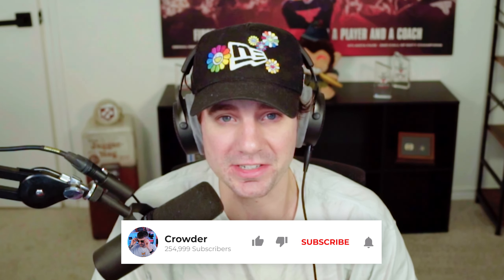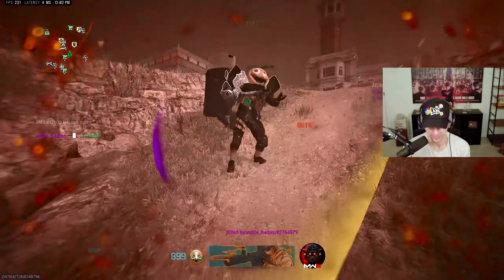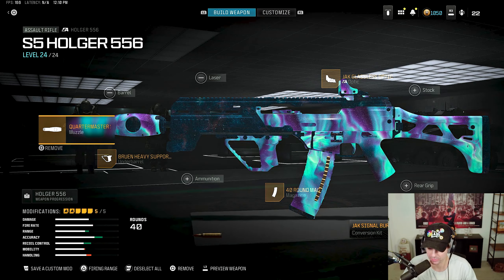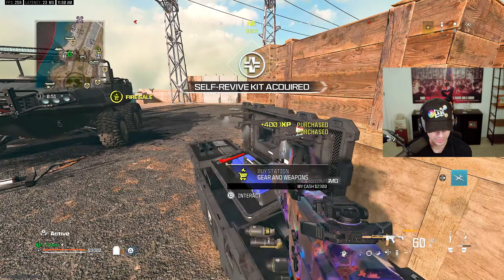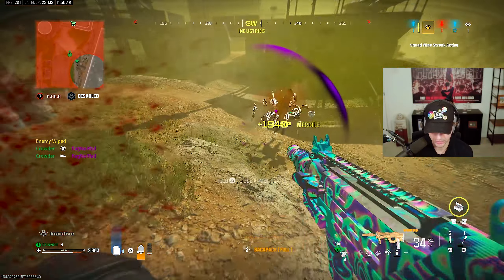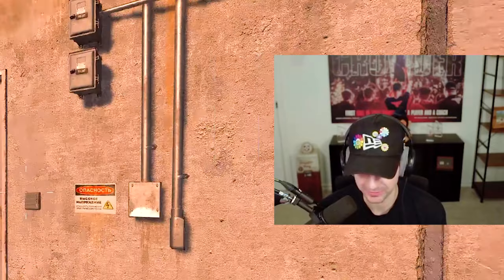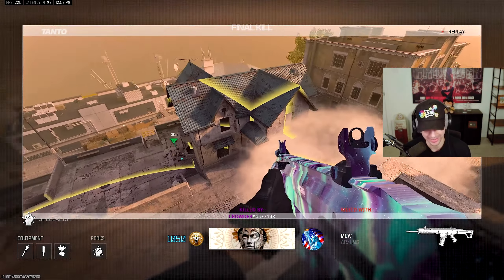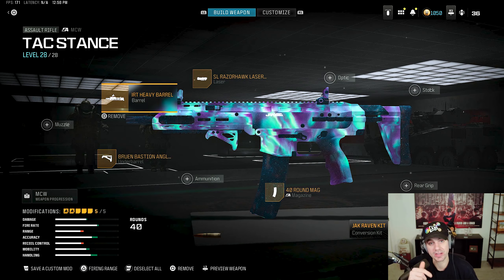The MOST Underrated Loadouts for Warzone Season 5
TIMESTAMPS

0:00 Intro

0:10 Holger 556 & Vel (Loadout & Gameplay)

09:30 M13B & Anguis BP SMG (Loadout & Gameplay)

18:10 MCW Tac Stance & STB (Loadout & Gameplay)

30:40 Outro